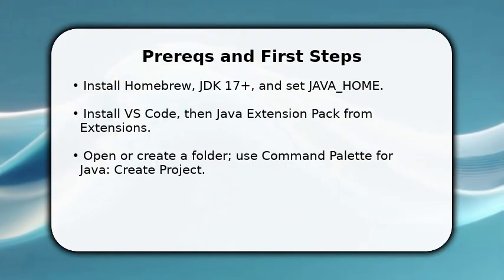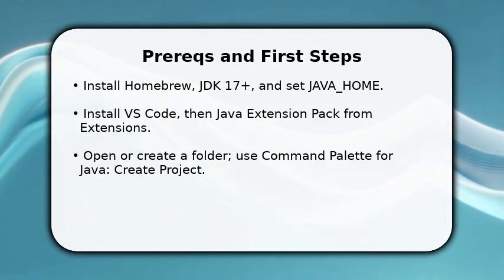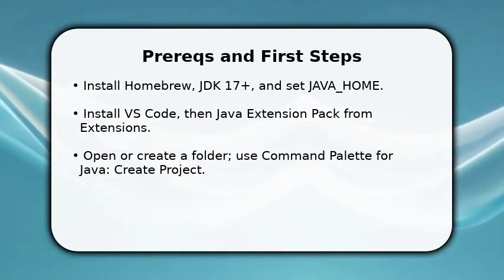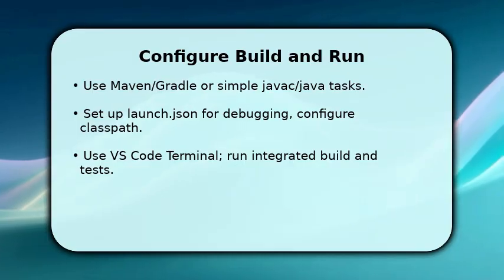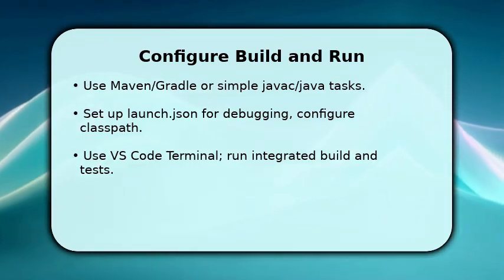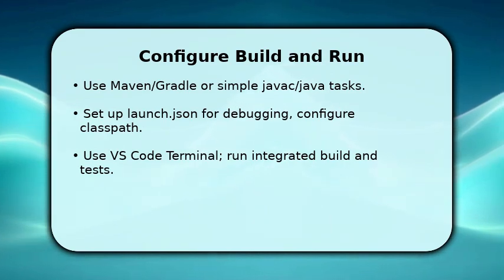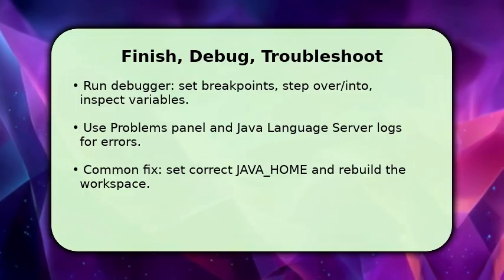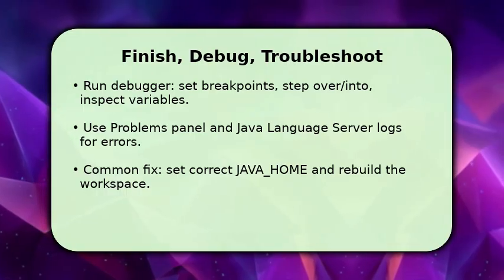How to Use Visual Studio Code for Java Mac - Easy Guide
Dive into the world of Java development on your Mac using Visual Studio Code. This easy guide covers setting up VSCode, installing necessary extensions like Java Development Kit (JDK), and writing simple to complex Java programs with tips for debugging.